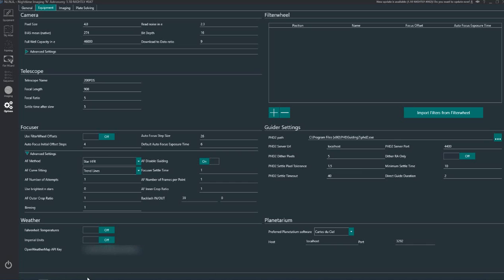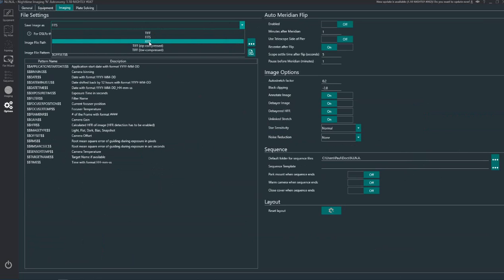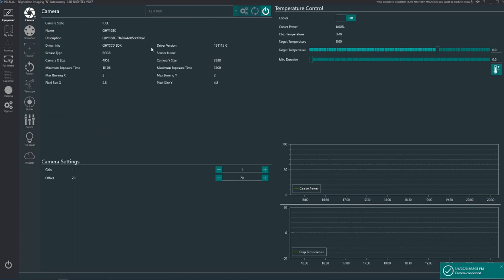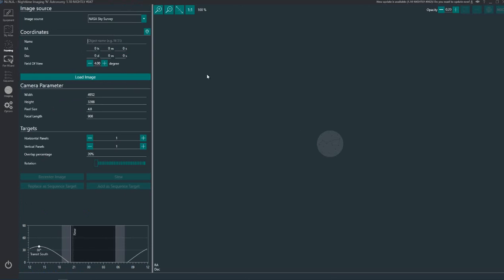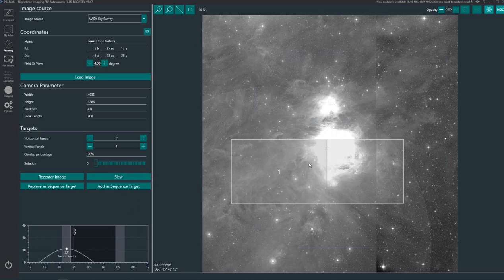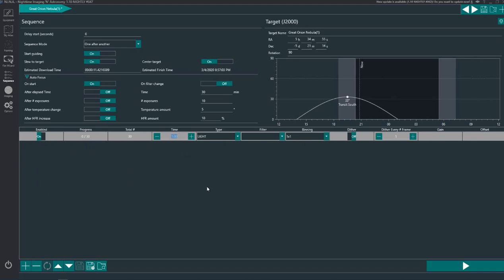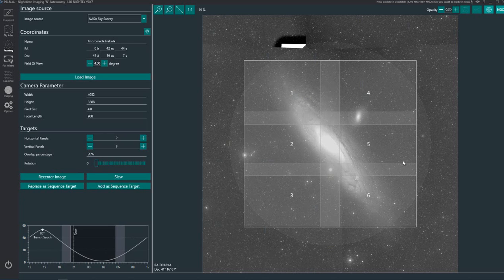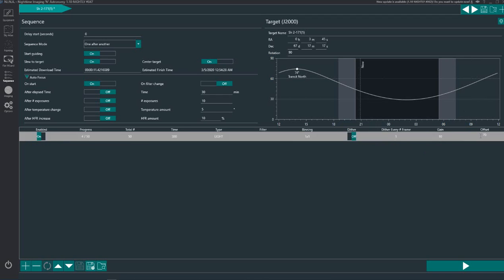N.I.N.A Setup overview and sequence setup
Short video showing how I have setup N.I.N.A for my astrophotography and also how I setup a sequence.

follow along there for future live streaming.